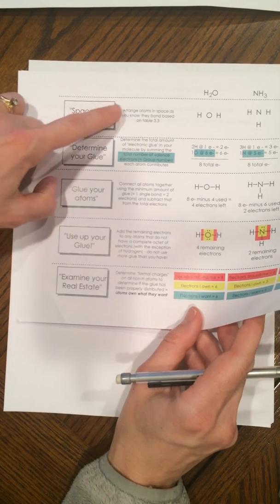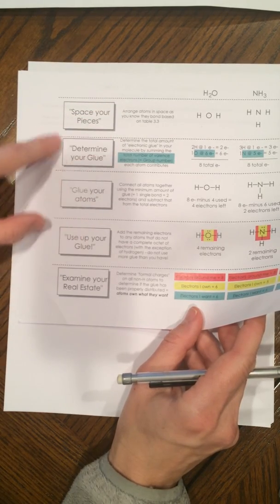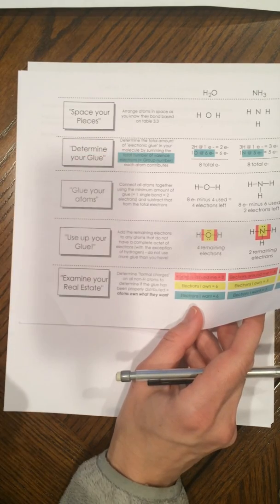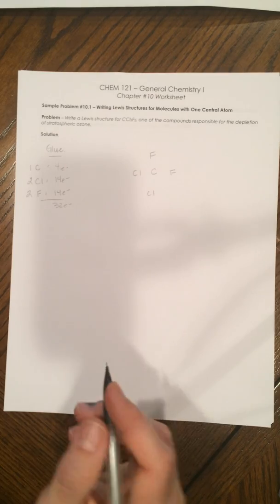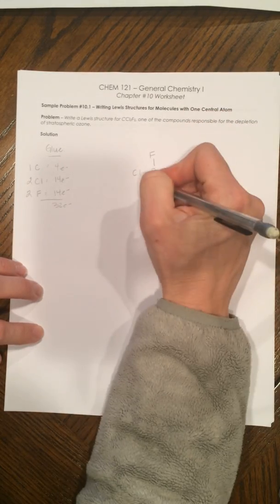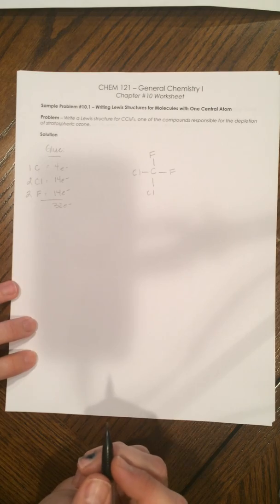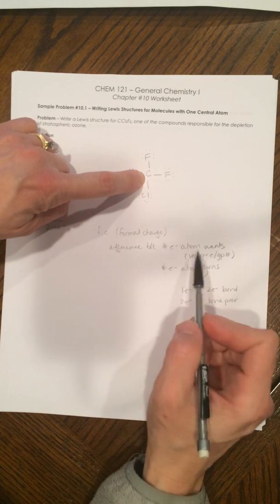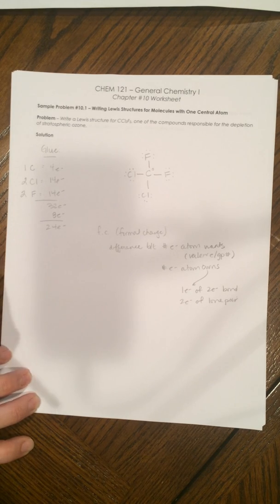10.1 Sample Problem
This sample problem practices drawing "simple" Lewis structures ("Lewis Structures 101") as it is studied in General Chemistry.